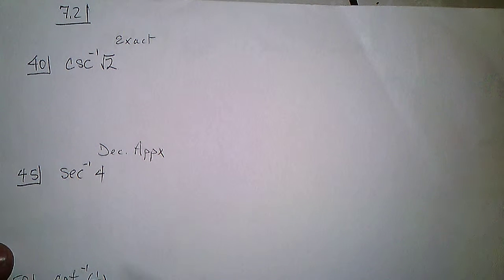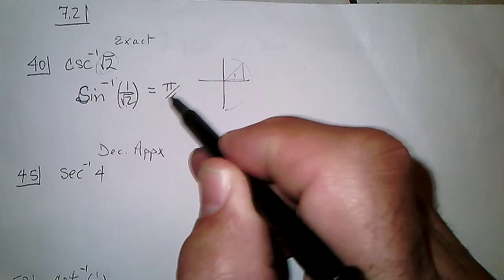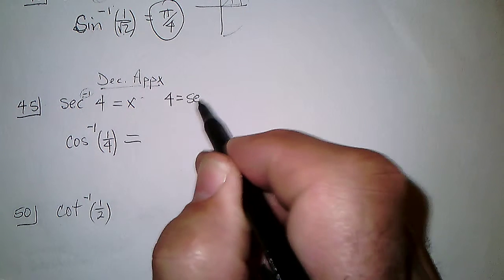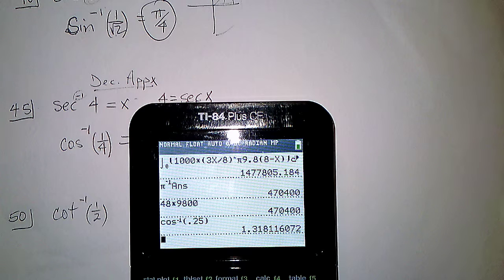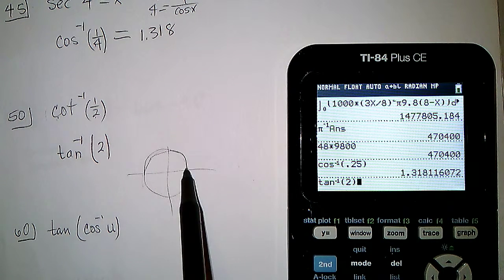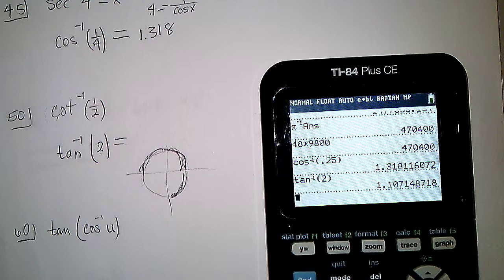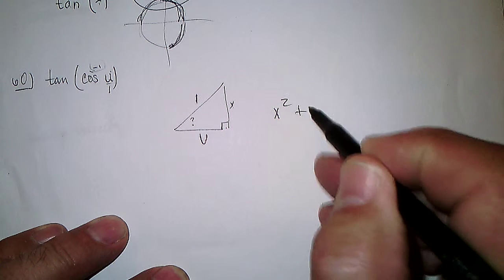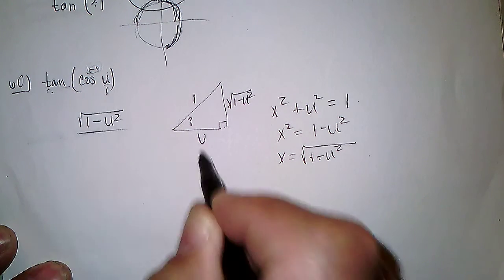154 Sect 7 2 Pbs 40 45 50 60